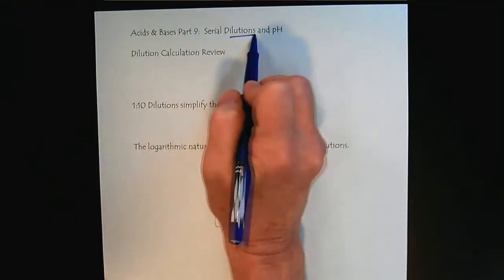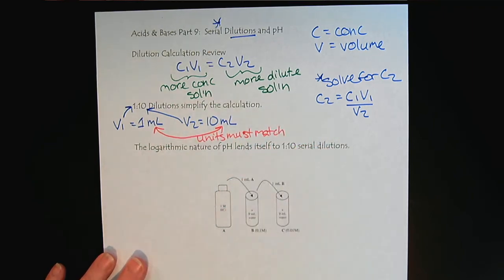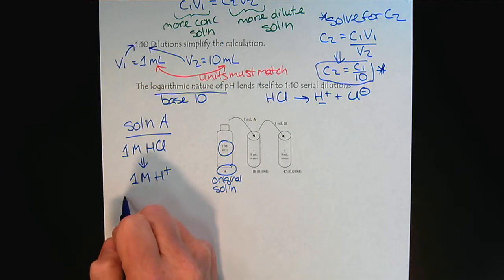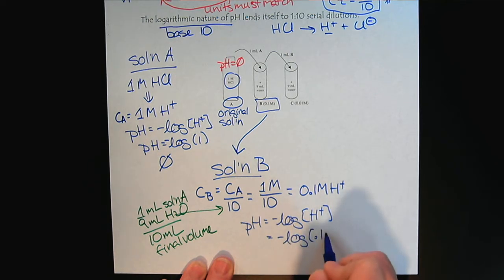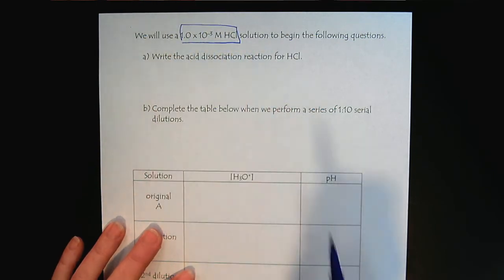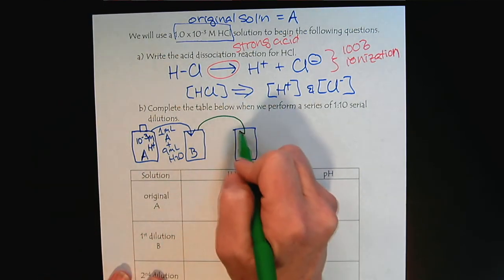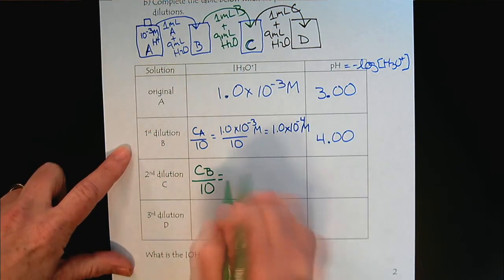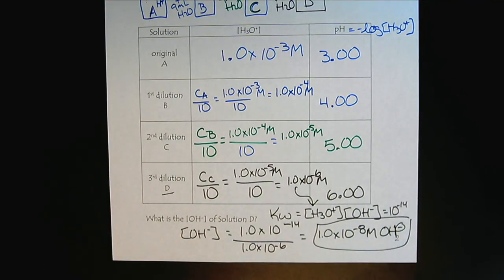Chem 309 Acids & Bases Part 9 Serial Dilution & pH